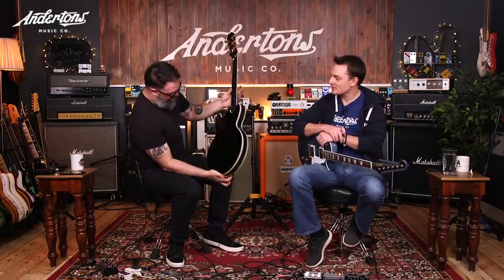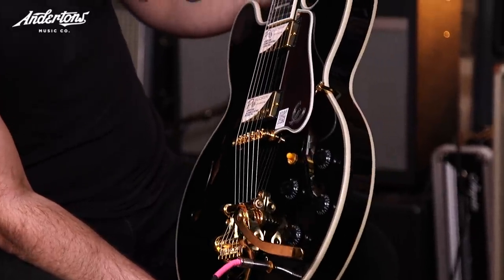Epiphone Joe Bonamassa ES-355 - Signature Guitar from a Living Blues Legend!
Chappers & The Captain check out the new Joe Bonamassa signature ES-355 from Epiphone!